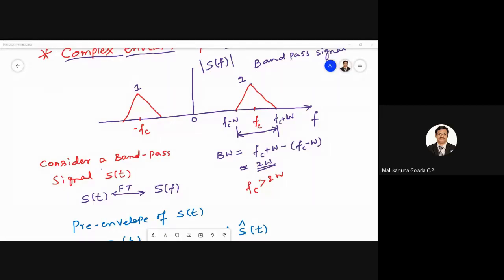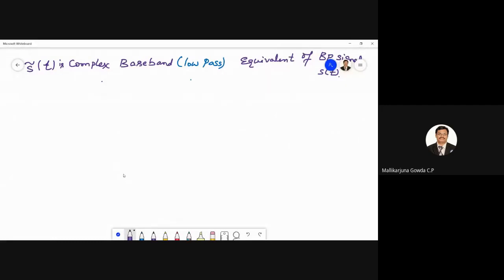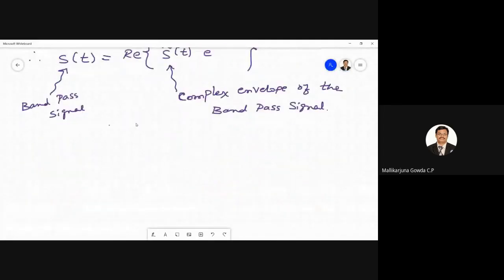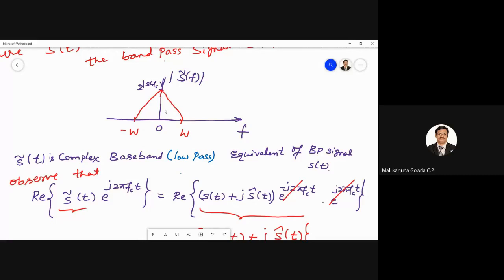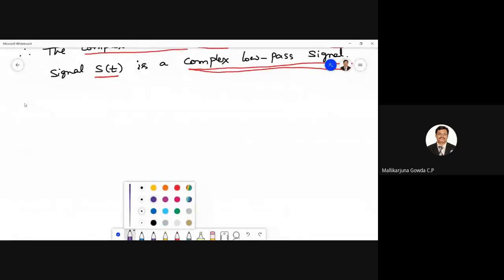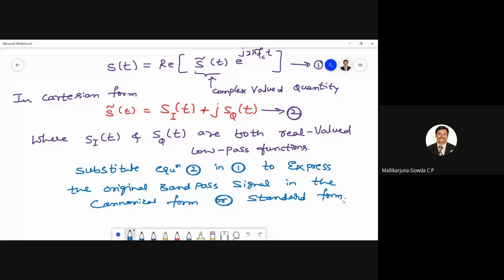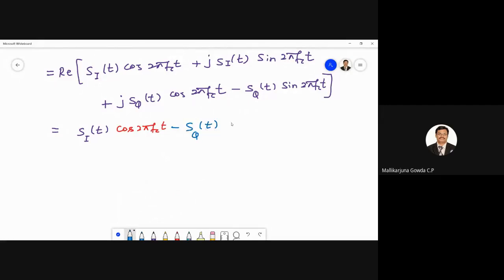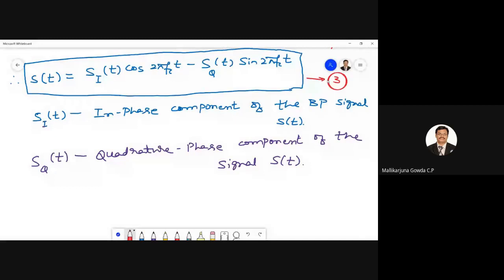Digital Communication_ Module_ 1_ Complex Envelope_ 24 04 2021 by Mallikarjuna Gowda C P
Discussed about the complex envelope of Band-pass signal